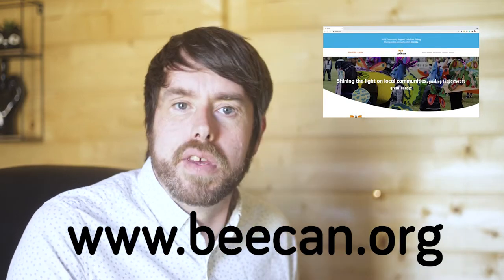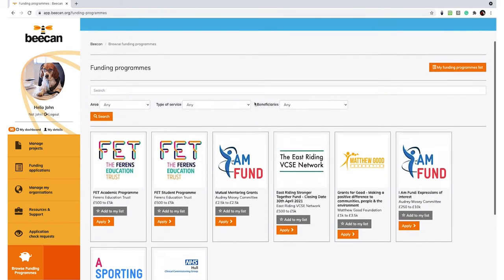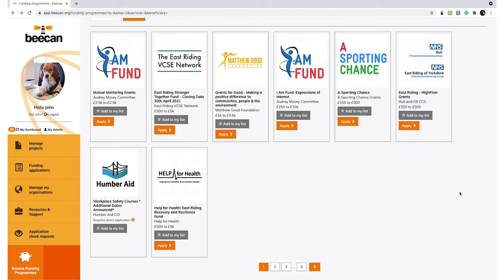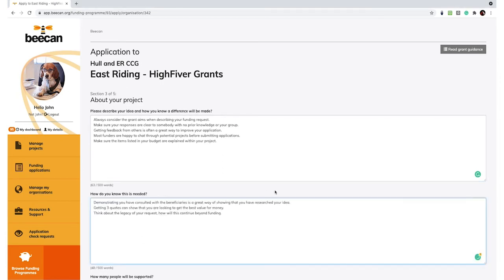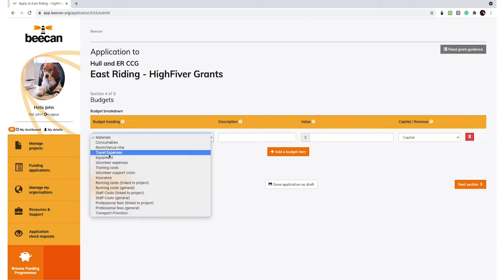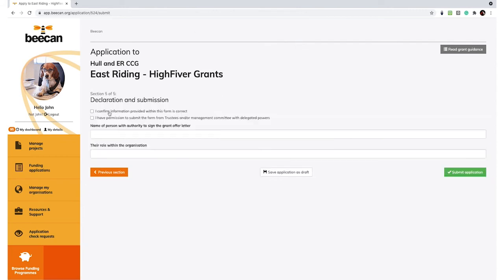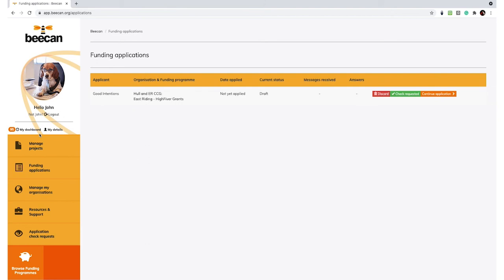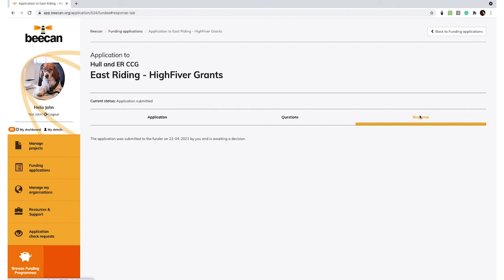How to apply for a grant on Beecan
Gareth from the Hive Team at HEY Smile Foundation talks you through how to apply for grants